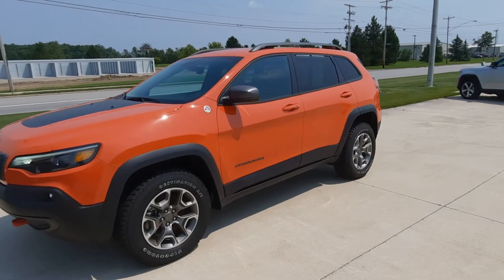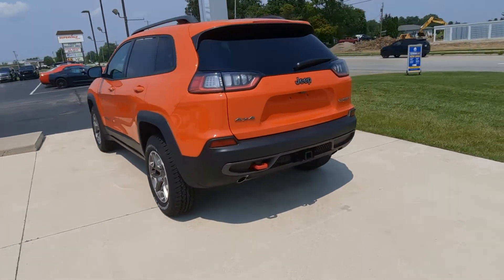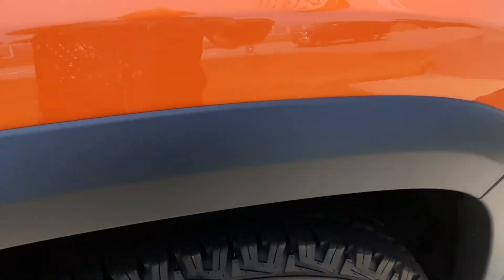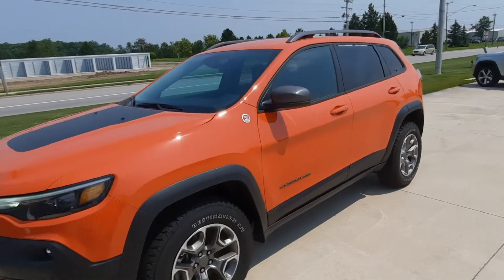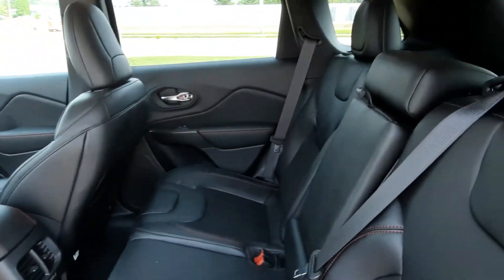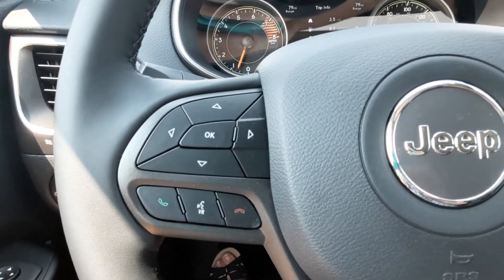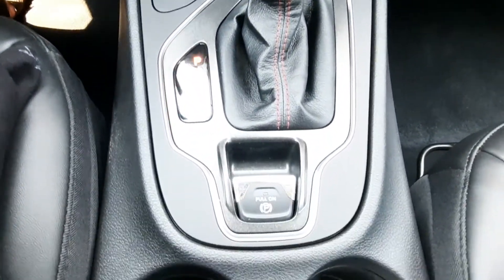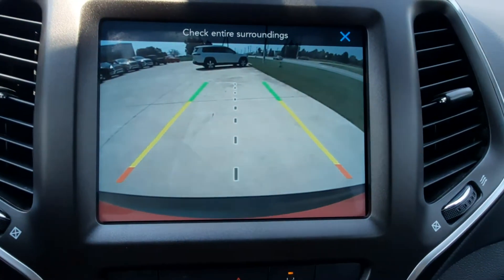Used 2021 Jeep Cherokee Trailhawk Walk Around (P154686)